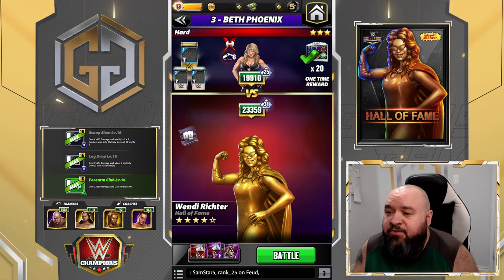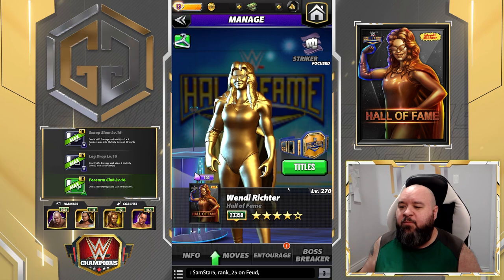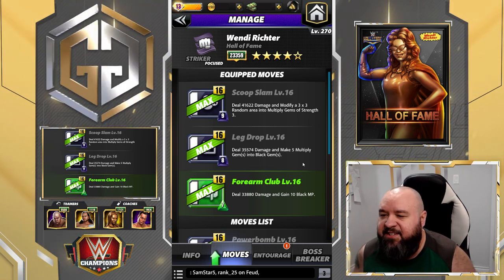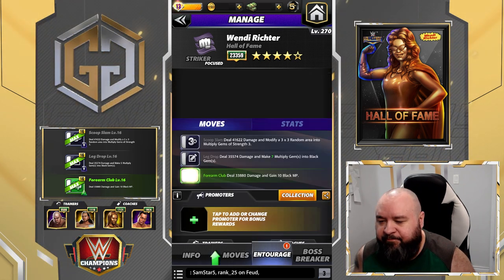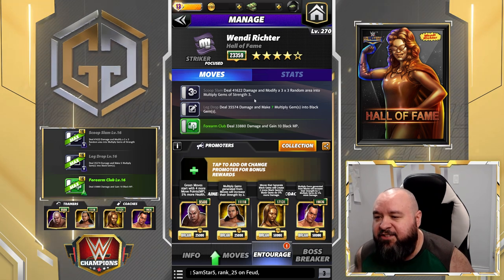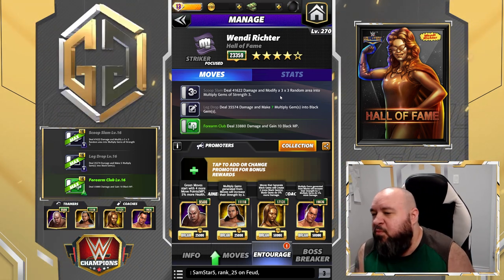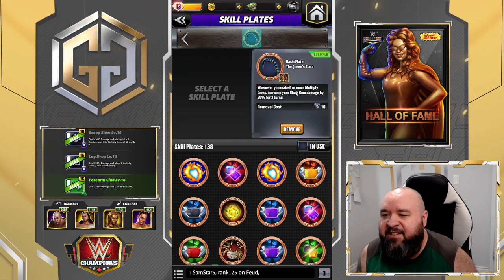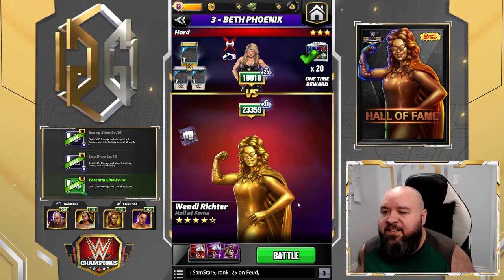Using the NEW Queen's Tiara Skill Plate on 4 Characters Gameplay / WWE Champions